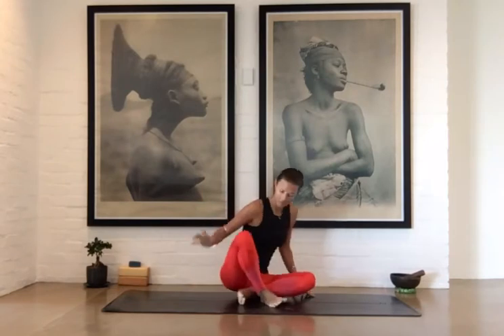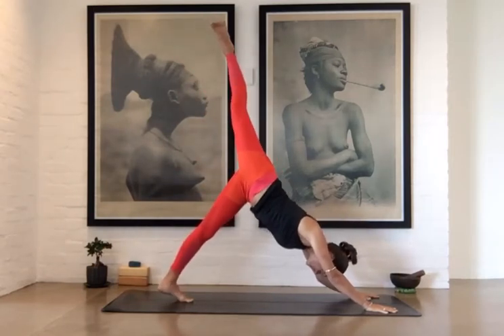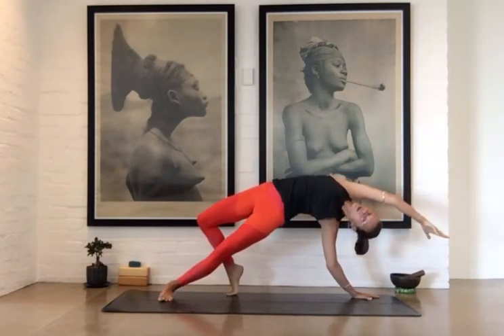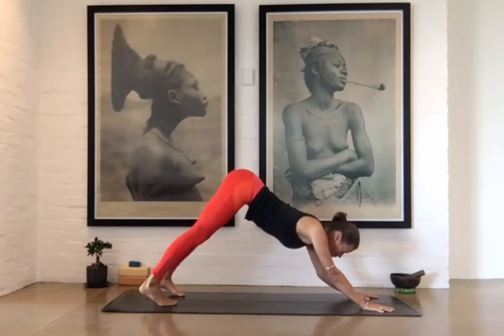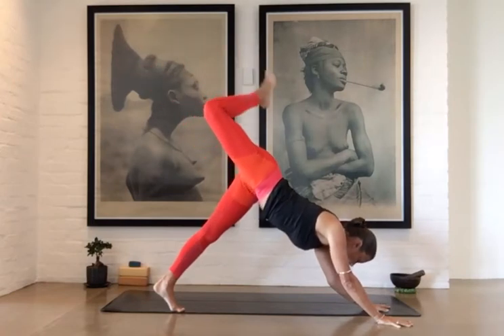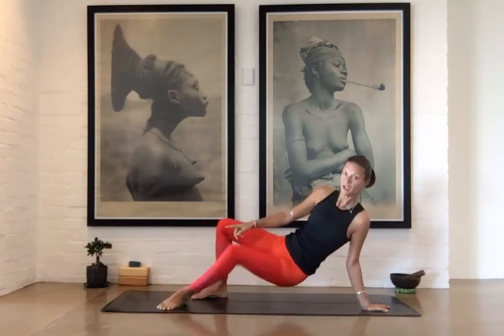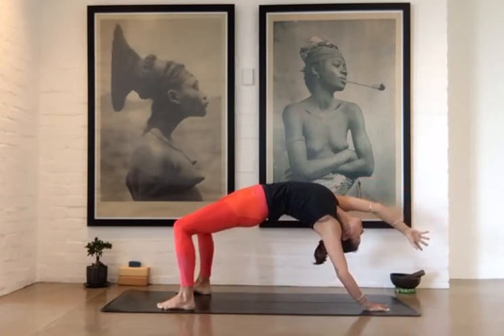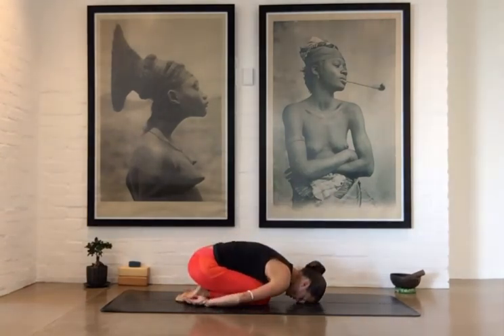Online Yoga TUTORIAL - Flip your dog to wild thing and wheel variations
Connect with yourself and with others through yoga. My name is Joëlle. Yoga to me is about connection with oneself and with one another. My passion is to help people to connect through yoga. I believe that yoga helps us to be the best version of ourselves, on and off our mats. It gives us a better understanding of our inner voice and challenges our bodies to reach places that our minds don't believe they can go. Whether you are interested in the physical challenges, the mental or spiritual aspects, I hope yoga will improve your life as it has mine!